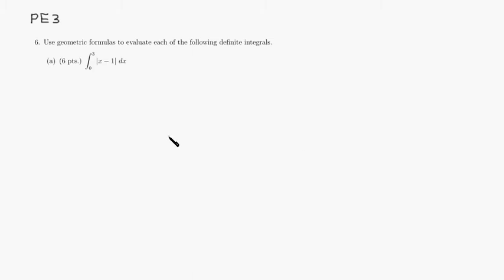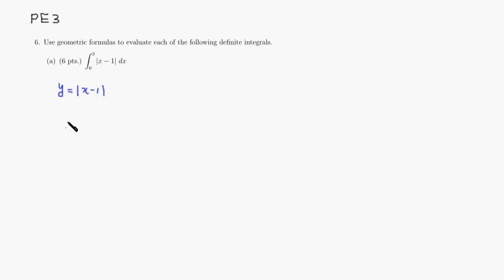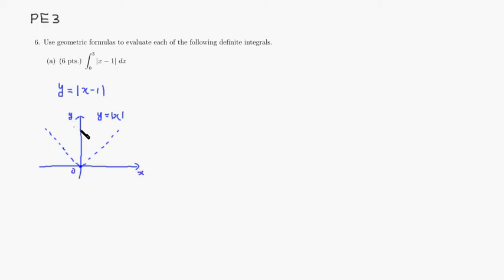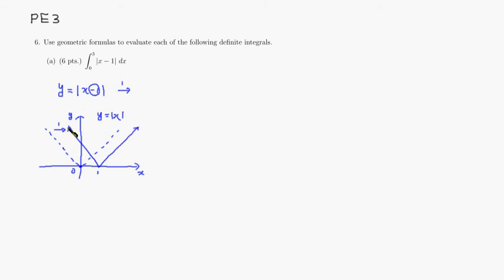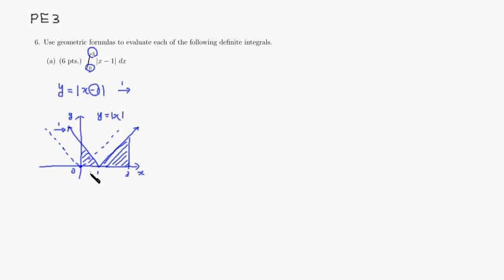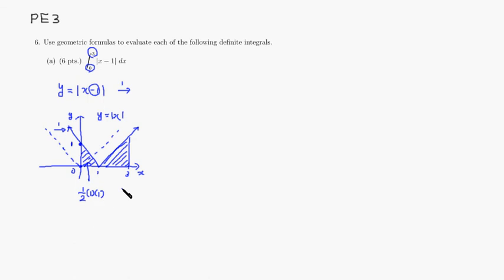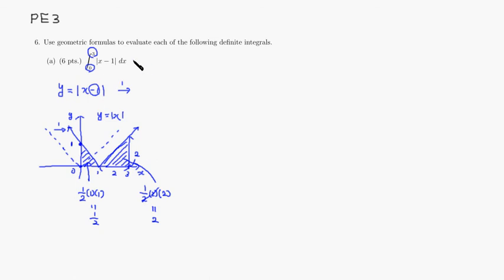m109 pe3 6a f2012